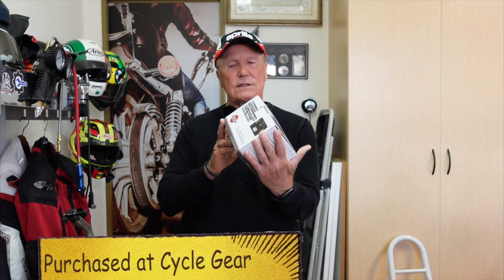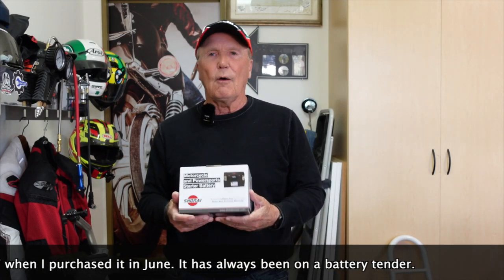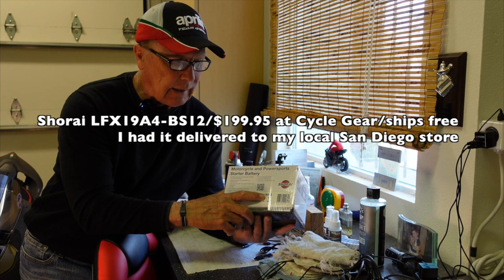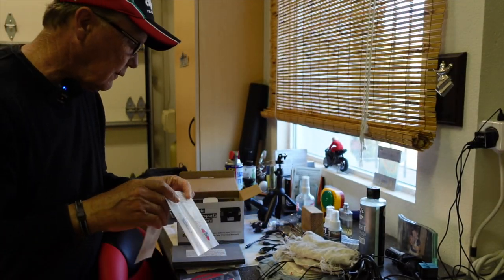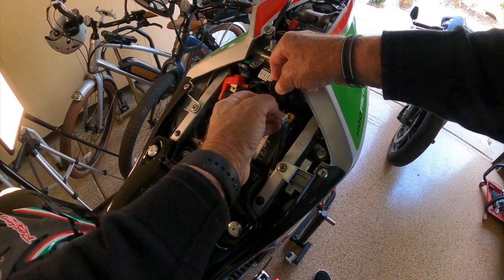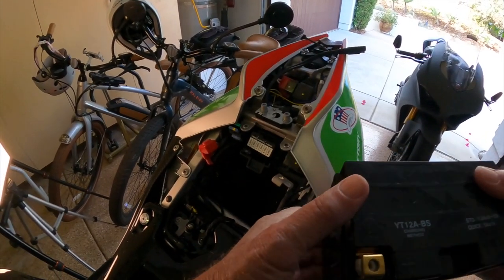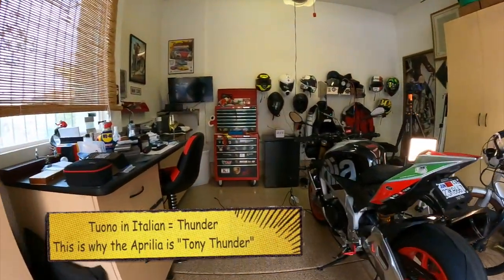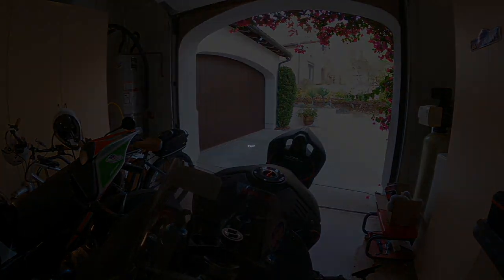New Shorai Lithium Battery for my Aprilia Tuono HD 1080p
In this video I install a Shorai Lithium battery into my 2017 Aprilia Tuono Factory. While doing so I run into a complication regarding the terminal wires that requires a slight bit of juggling, but ultimately it all works out.
While we are at it, I start up both the Aprilia, and my 2018 Ducati V4S, so you get the sound fest of both machines!
The correct part number for my Shorai battery in the Aprilia is; LFX19A4-BS12. I purchased this for about $199 from Cycle Gear. I ordered it online and it was delivered to my local Cycle Gear in San Diego, Ca.
Note; I received no promotion for this Video in either cash or products. All of this was at my own expense.
Okay, that stuff is out of the way! It is a trifle long but I hope that my work here will help out anyone in the bike riding community that contemplates this modification. I am convinced by now that the new Lithium technology is the way forward in power sports.